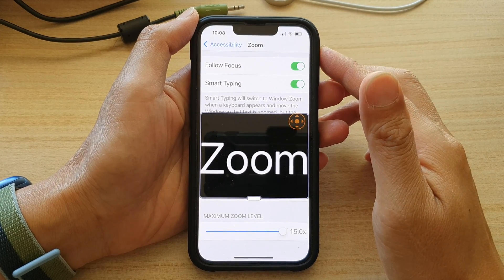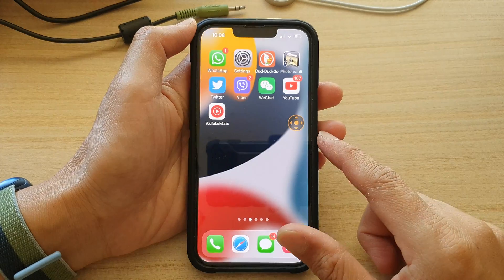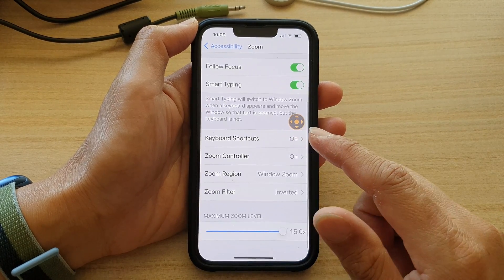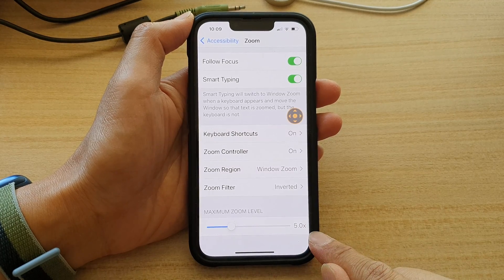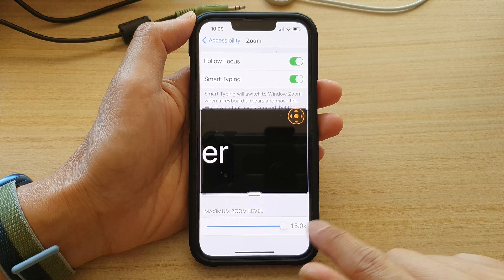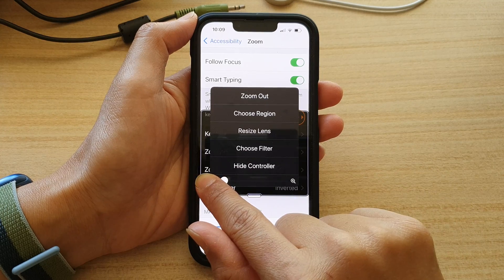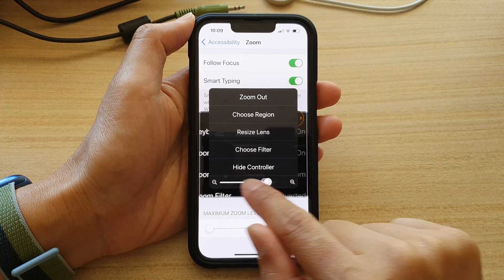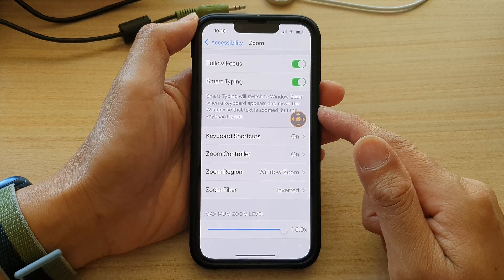iPhone 13/13 Pro: How to Set the Maximum Zoom Level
Learn how you can set the Maximum Zoom level on iPhone 13 / iPhone 13 Pro/Mini.